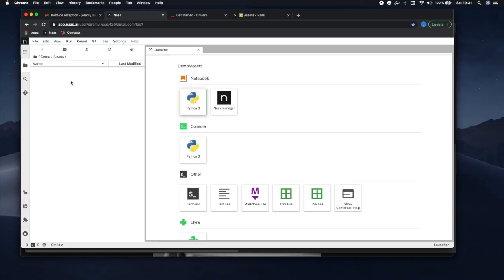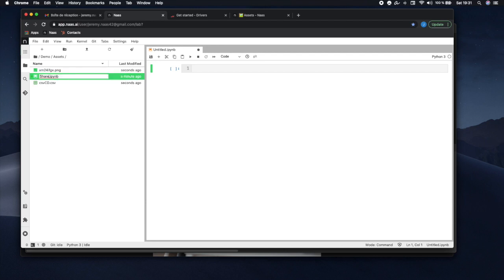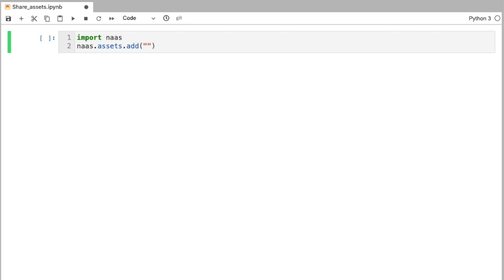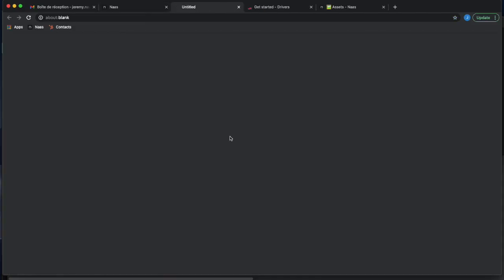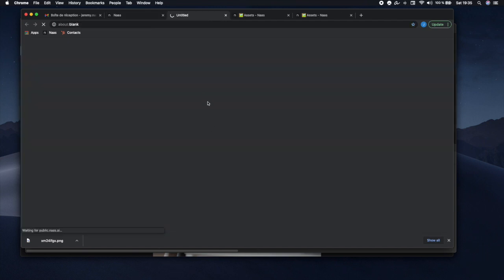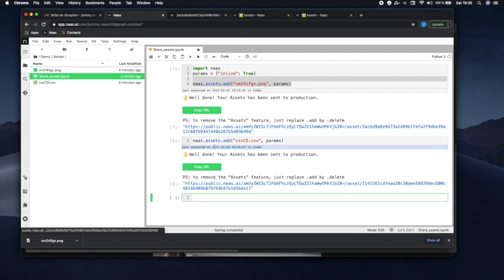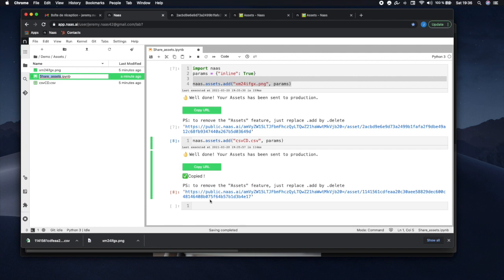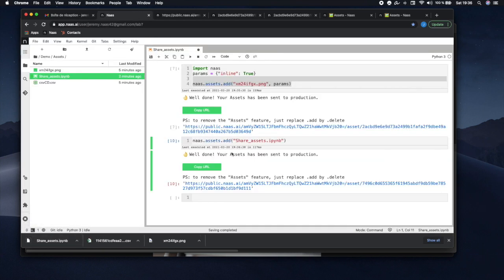How to share assets? python​ lowcode​​ jupyternotebook​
This video shows how to share assets with Naas notebooks & its low-code Python formulas.

naas.assets() formula work with anything.

Share the result of your work in seconds, not day :)

About Naas.ai :
Naas is the first Jupyter based data-science platform that allows you to schedule, run, and expose all the awesome things you can with notebooks.
SaaS & Open-source.

🇫🇷 Tu es Français? Nous aussi, et nous faisons des formations dédiées au passage d'Excel à Python.